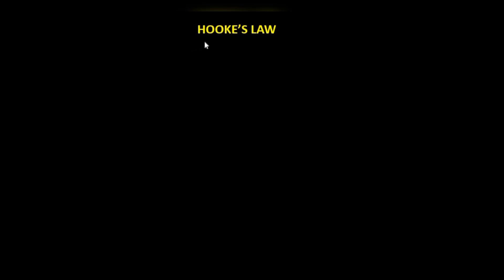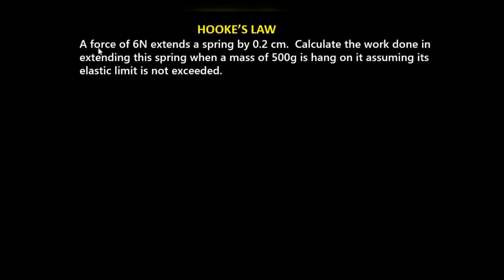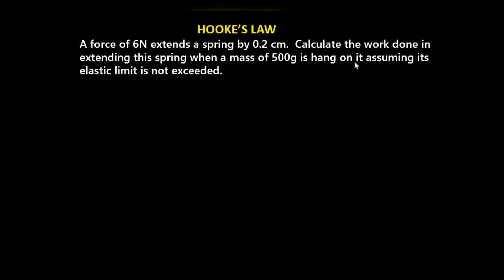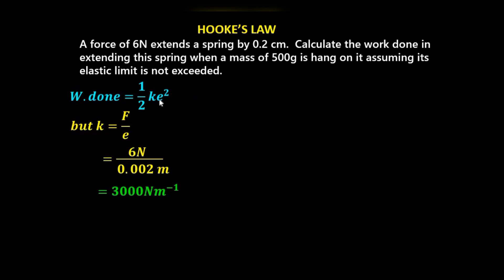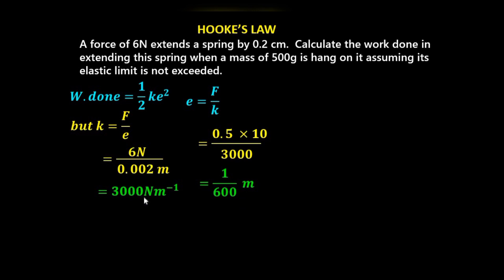Crack Hooke’s Law: Solving Work Done with Springs Step-by-Step!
In this physics tutorial, we’ll walk you through the process of solving a Hooke's Law problem, step by step! We solve the question: A force of 10N extends a spring by 0.2 cm. Calculate the work done in extending the spring when a mass of 500g is hung on it, assuming the elastic limit is not exceeded.

🎯 What you'll learn:
- How to apply Hooke’s Law to calculate spring extension
- How to calculate work done in extending spring
- Tips on handling force, spring constant, and energy calculations

Perfect for high school or college physics students looking to master Hooke’s Law, this video explains each concept clearly and helps you develop problem-solving skills.